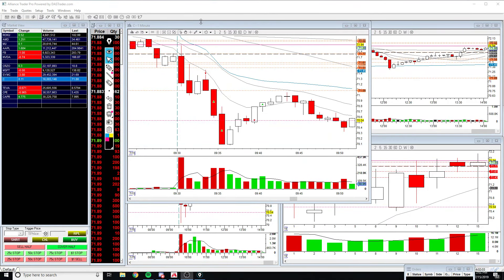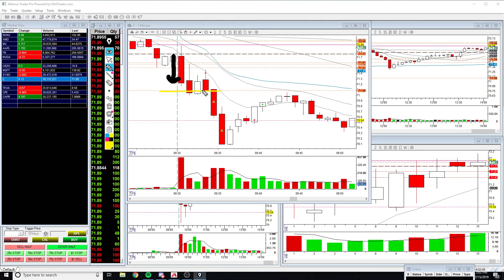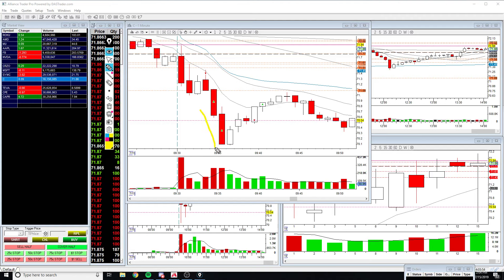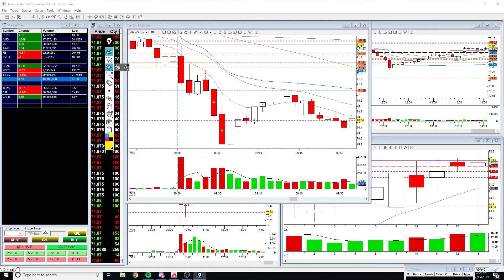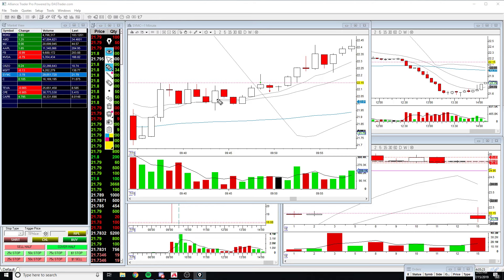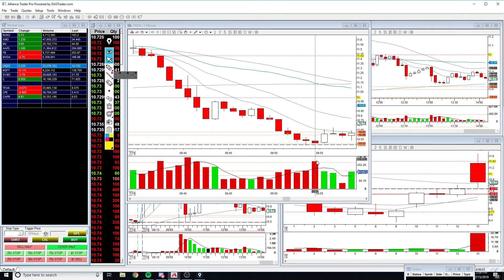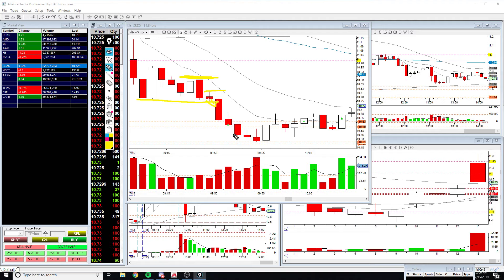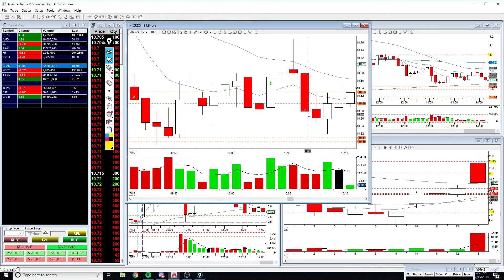Mike Day Trading Recap | Jul 15 2019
IB/DAS traders, email and ask as a member of BBT for a free upgrade in your data feed as being part of BBT (a $50 value at no cost).

1. Day Trading Education
2. Trade in a Real Time Simulator
3. Join a Community of day Traders
4. Trade with Real Money